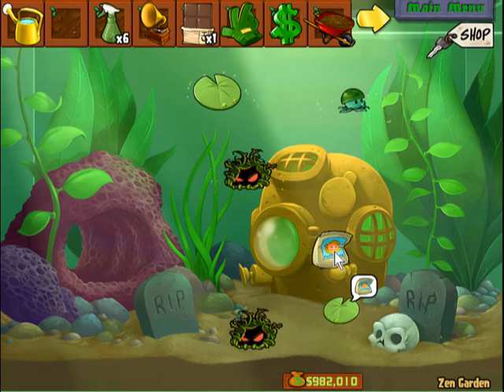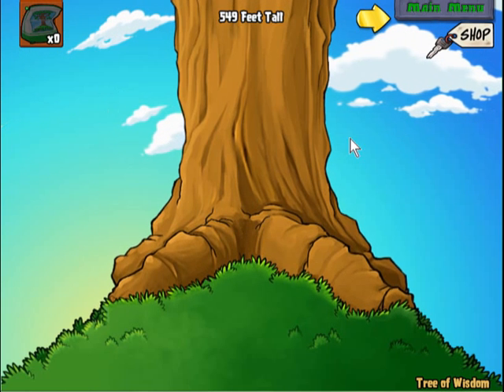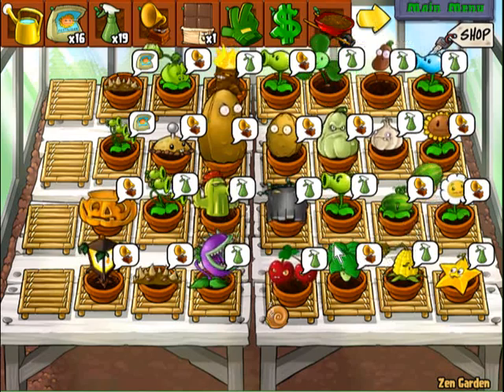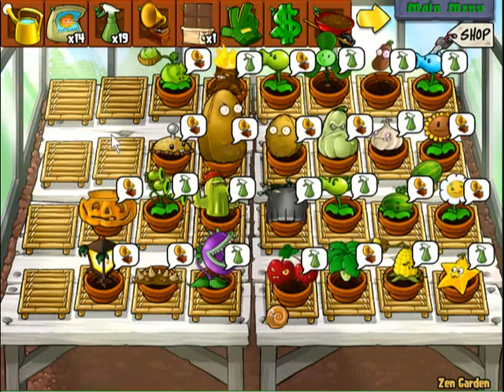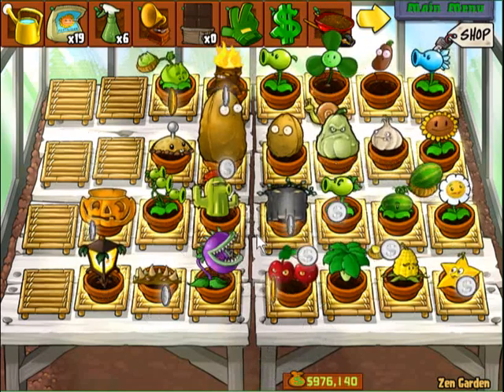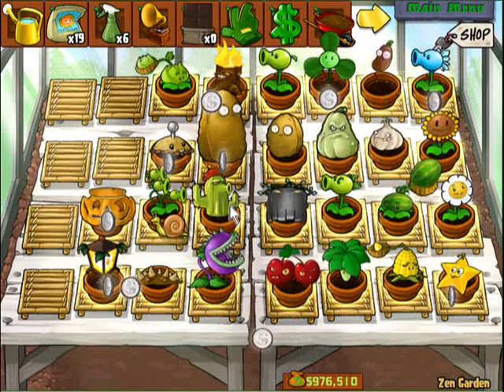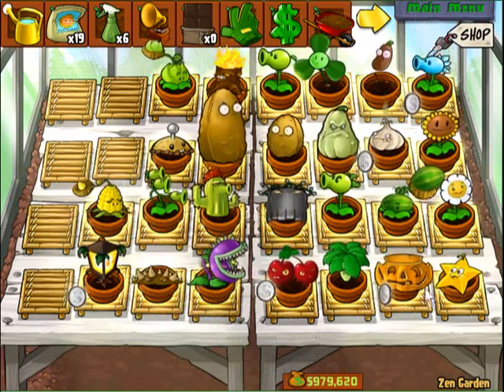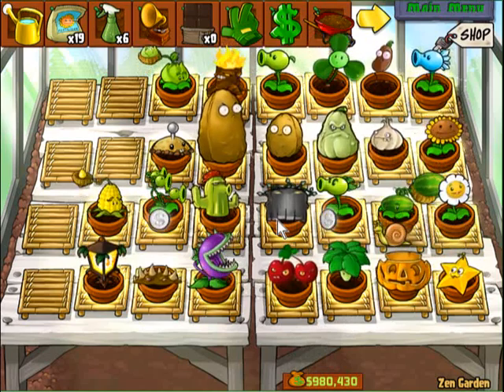My Zen Garden - Money Making Tips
Your host The Raven with some tips on making money with your zen garden, and and showcasing the plants I have acquired so far.